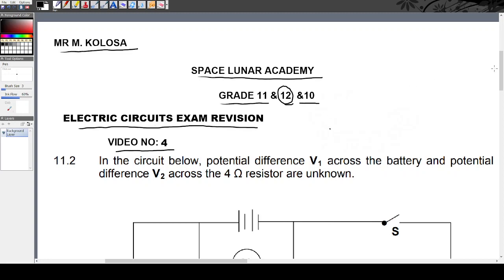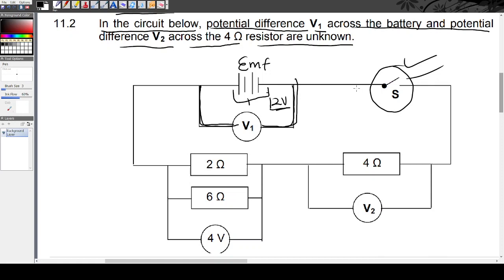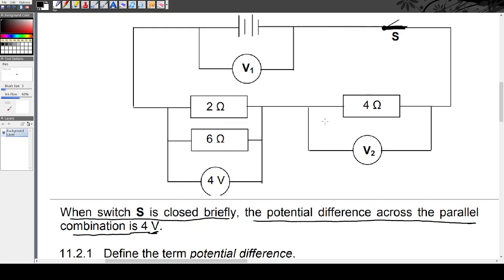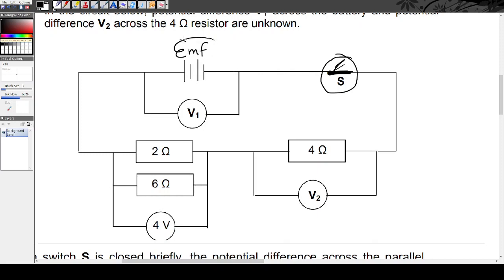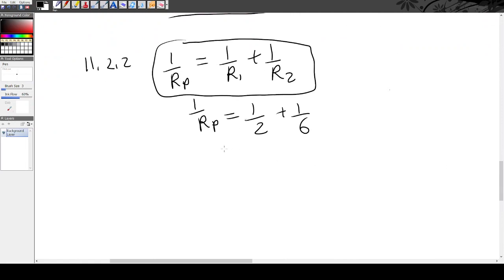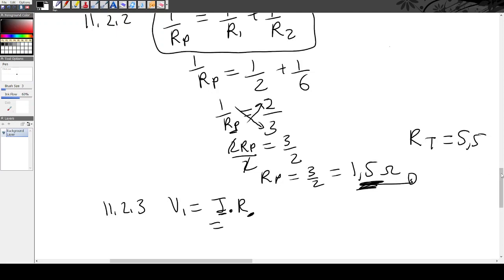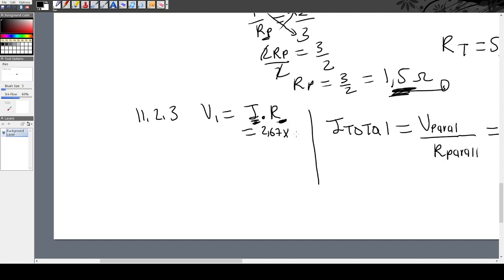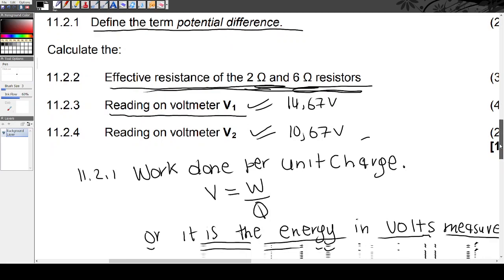ELECTRIC CIRCUITS EXAM REVISION PART 7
In this video I will be doing electric circuits revision  for grade 10 ,11 and 12 . We will be covering the basics of answering electric circuits questions.